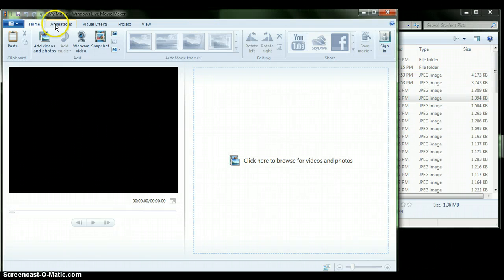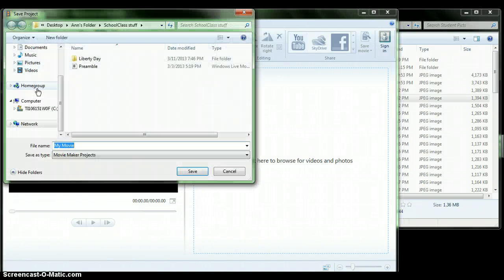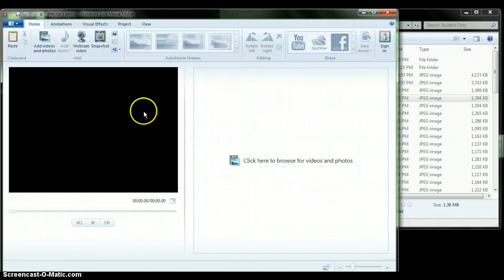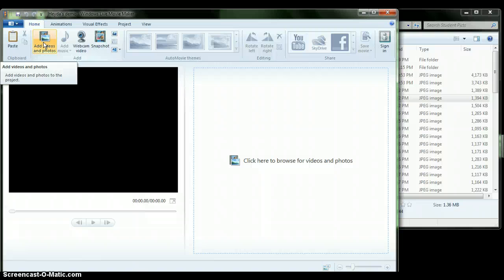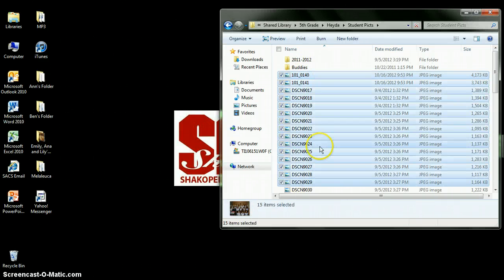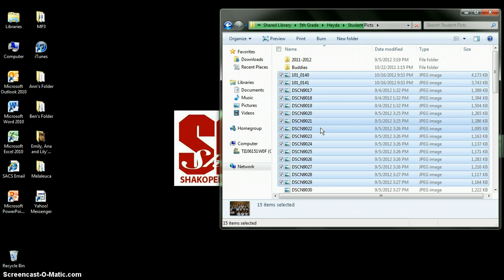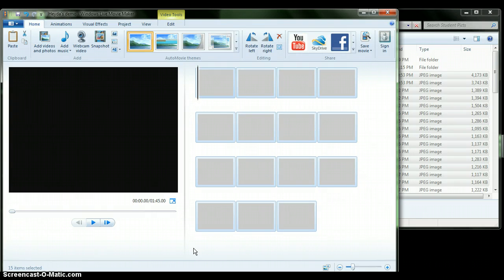Heyda Movie Maker part 1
Showing the students how to begin movie maker